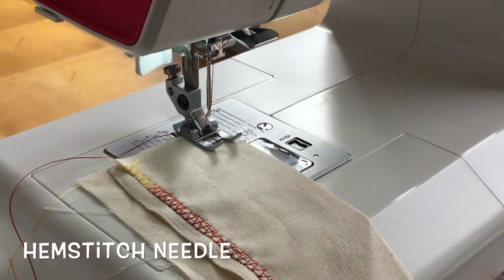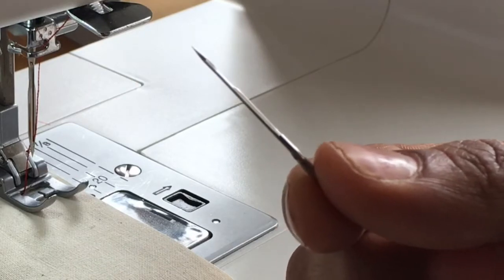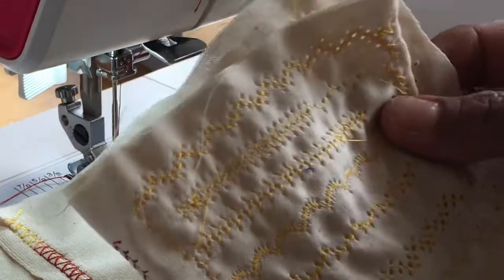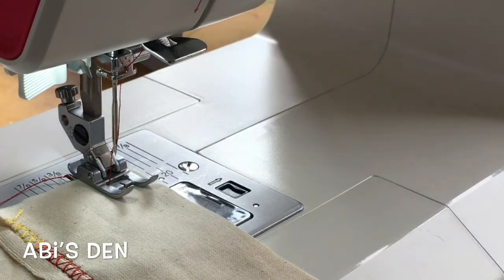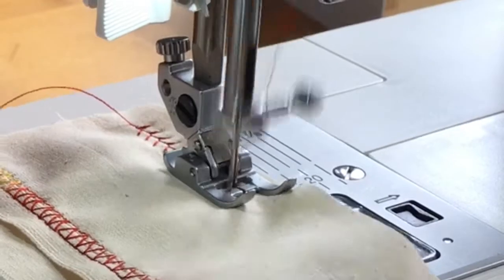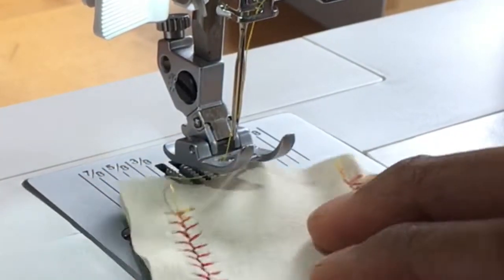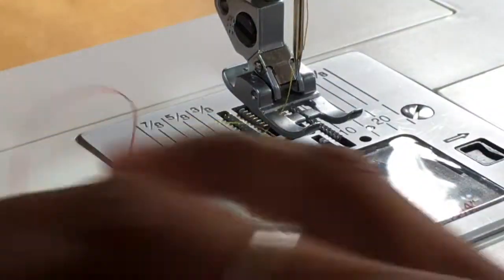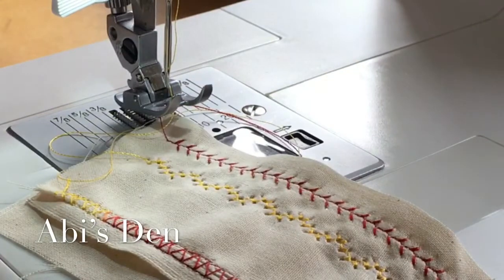Hemstitch Or Wing Tip Needle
Needle to create embroidery anglais

Pfaff Smarter 160s